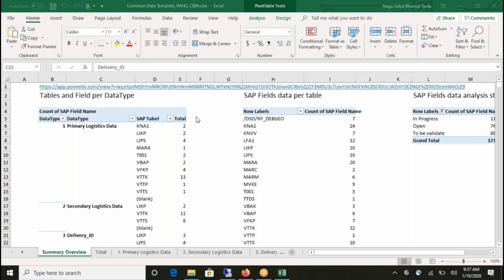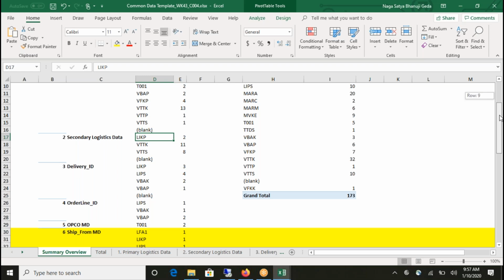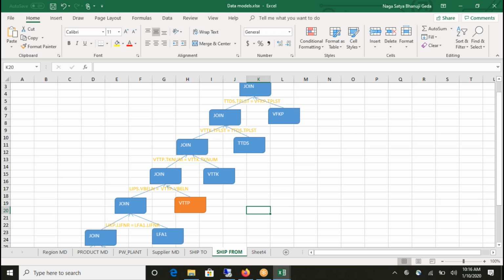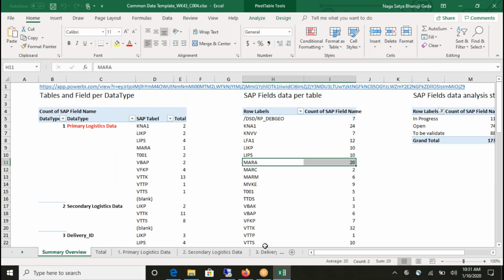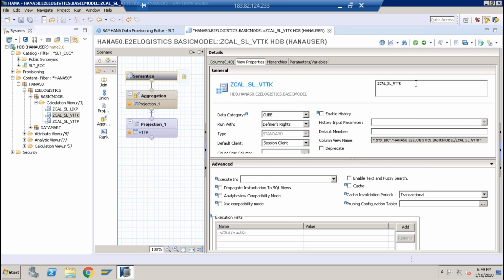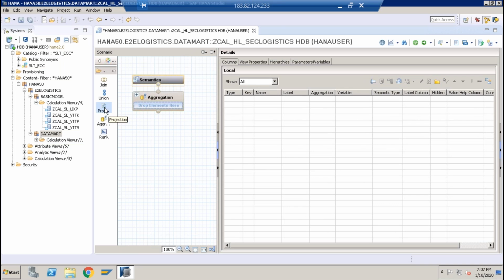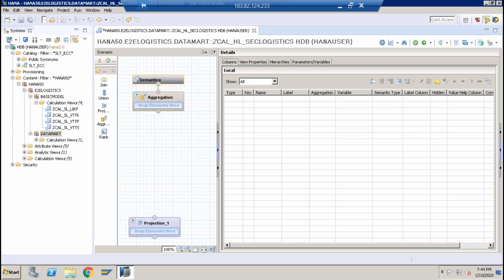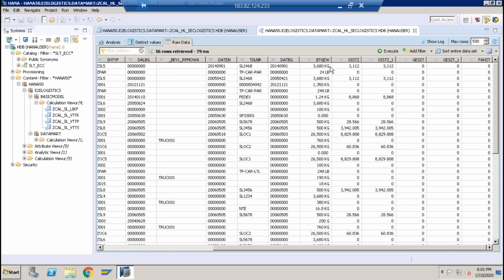SAP HANA Session 33 Calc View Project Req